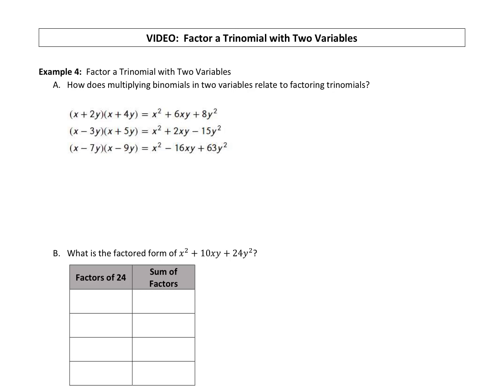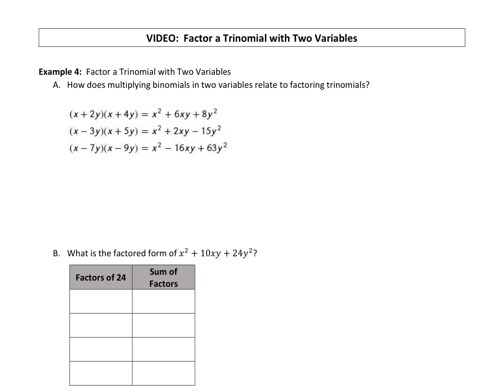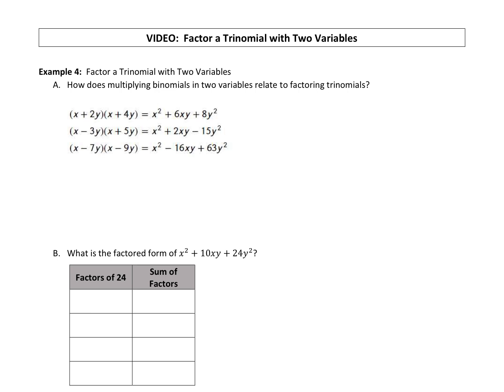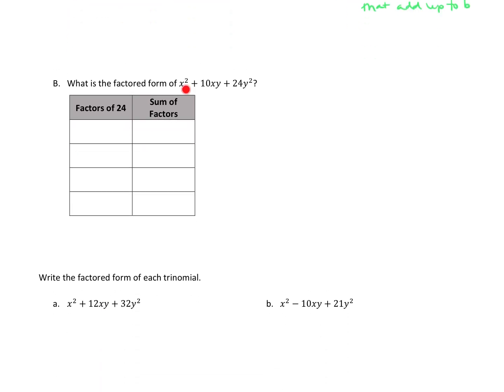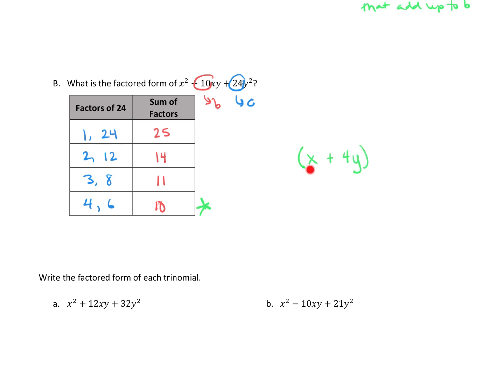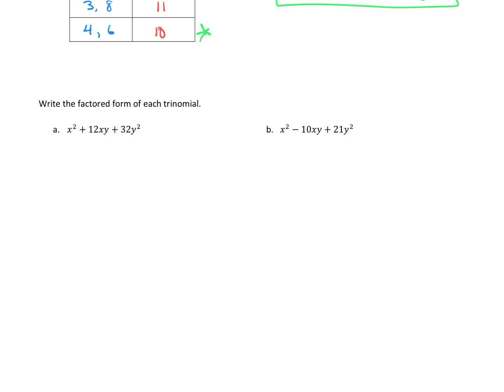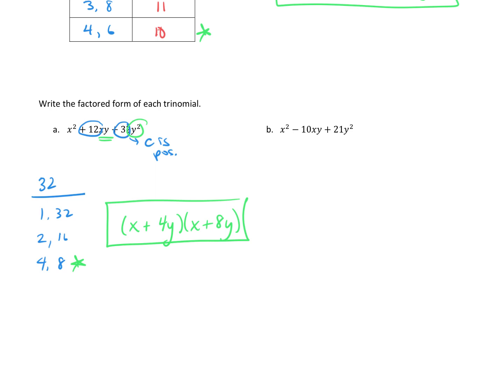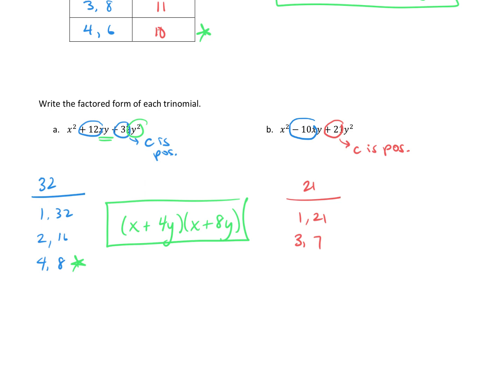Factor a Trinomial with Two Variables